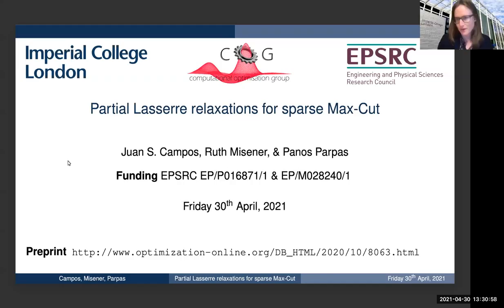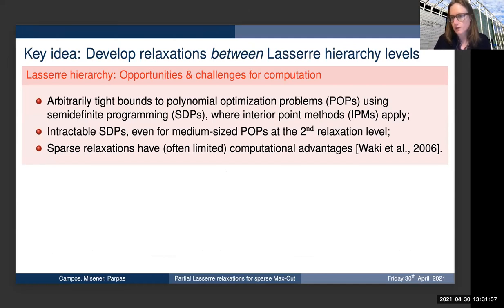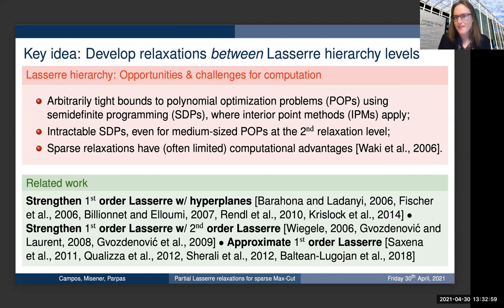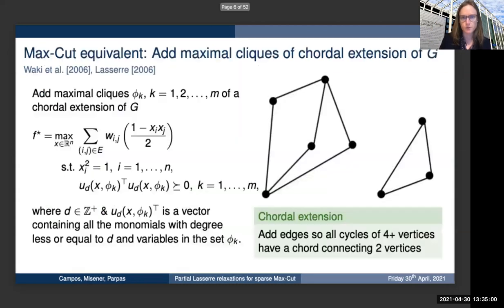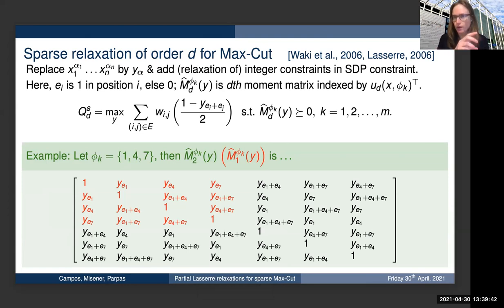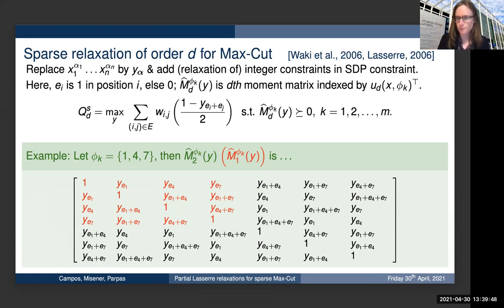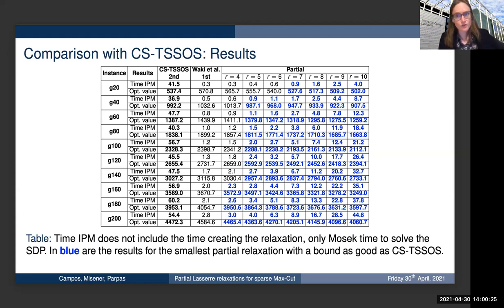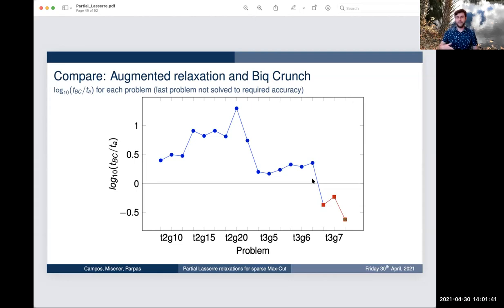Ruth Misener - Partial Lasserre relaxation for sparse Max-Cut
Ruth Misener - Imperial College London

Partial Lasserre relaxation for sparse Max-Cut

Abstract: A common approach to solve or find bounds of polynomial optimization problems like Max-Cut is to use the first level of the Lasserre hierarchy. Higher levels of the Lasserre hierarchy provide tighter bounds, but solving these relaxations is usually computationally intractable. We propose to strengthen the first level relaxation for sparse Max-Cut problems using constraints from the second order Lasserre hierarchy. We explore a variety of approaches for adding a subset of the positive semidefinite constraints of the second order sparse relaxation obtained by using the maximum cliques of the graph's chordal extension. We apply this idea to sparse graphs of different sizes and densities, and provide evidence of its strengths and limitations when compared to the state-of-the-art software.

This work, with is joint with Juan Campos and Panos Parpas, is available as a preprint

Bio: Dr Ruth Misener is a Professor in Computational Optimization in the Imperial College London Department of Computing.  Ruth received an SB from MIT and a PhD from Princeton: both degrees are in chemical engineering. Foundations of her research are in numerical optimization algorithms. Applications include bioprocess optimization under uncertainty, petrochemical process design and operations, and explainable scheduling. Ruth's research team makes their software contributions available open source Ruth received the 2017 Macfarlane Medal from the Royal Academy of Engineering and the 2020 Outstanding Young Researcher Award from the AIChE Computing & Systems Technology Division. Ruth is an associate editor for Computers & Chemical Engineering and INFORMS Journal on Computing.